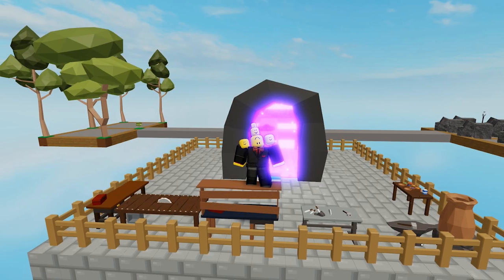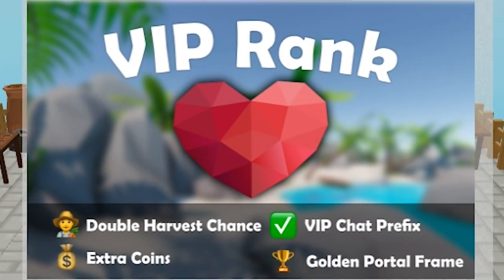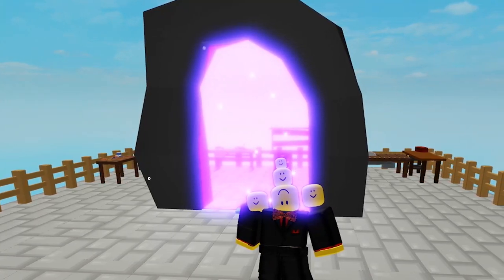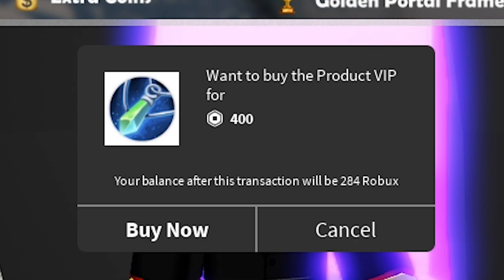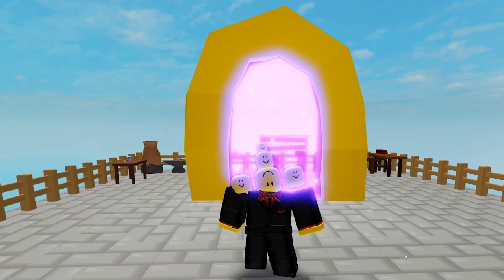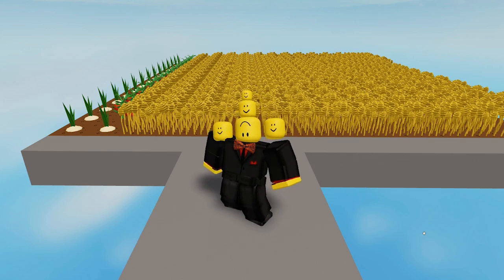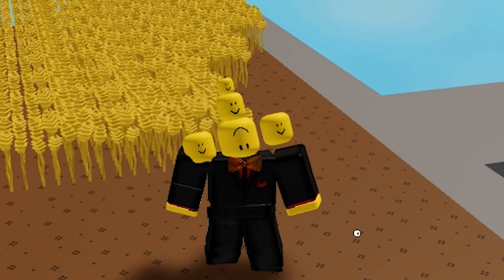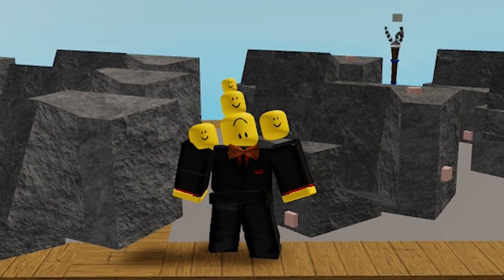VIP Gamepass - Is it WORTH it? [Sky Block - Roblox]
In this episode of "Is it WORTH it?" I will be taking a look at the 400 robux VIP Gamepass inside the new Roblox game Sky Block. It promises a good amount of things, but are you really getting the most for the Robux u spend?